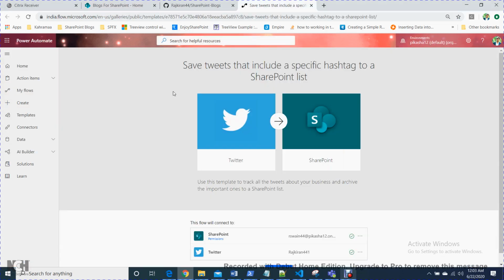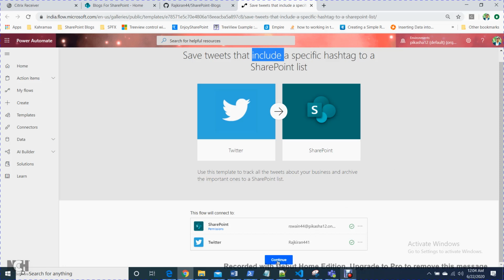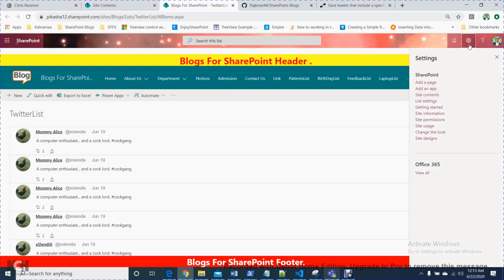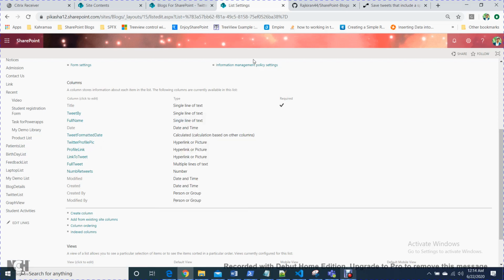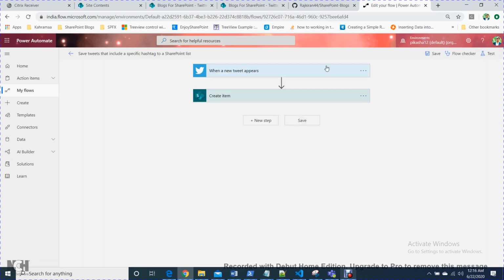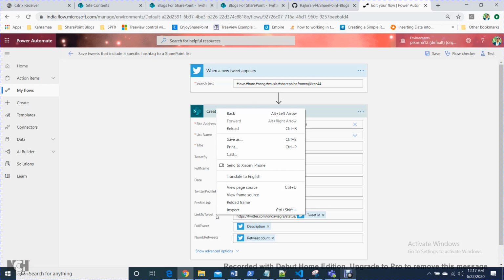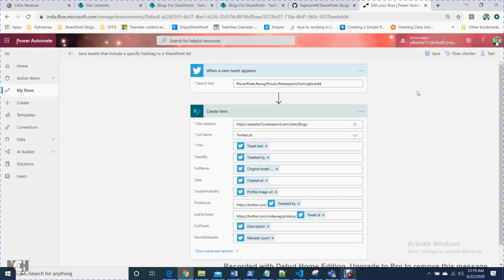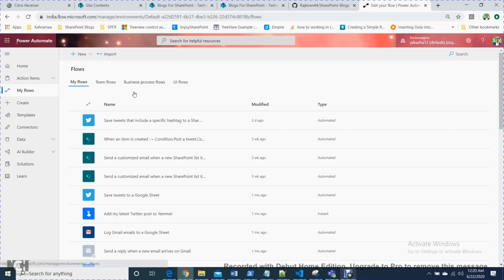Save tweets that include a specific hashtag to a SharePoint list